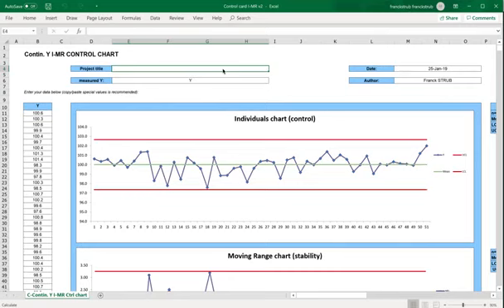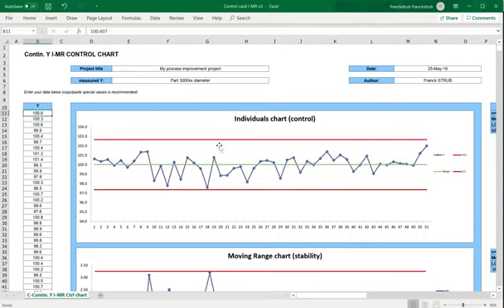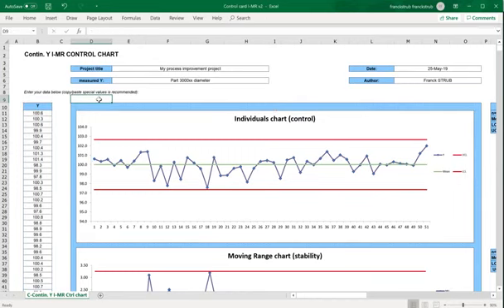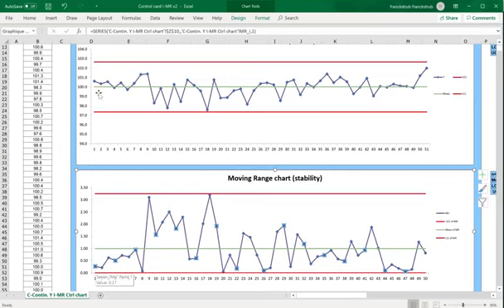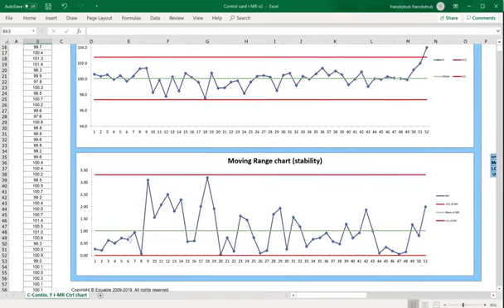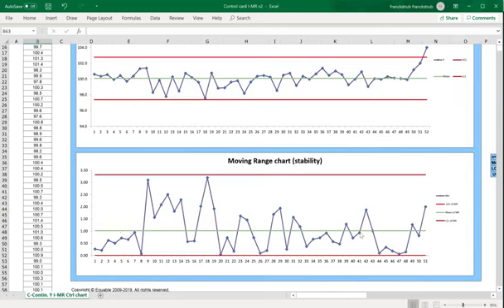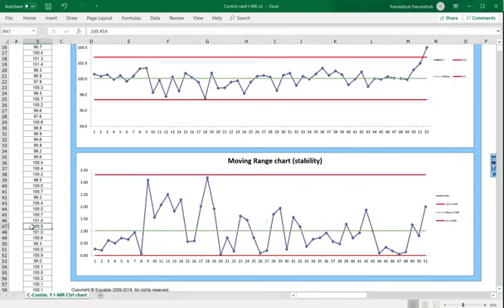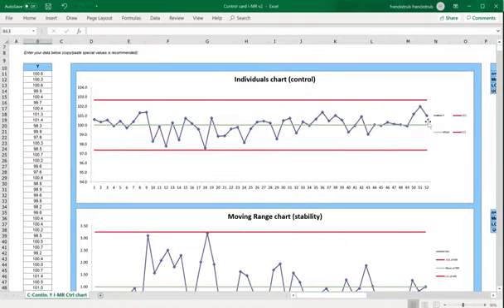How to graph & interpret a I-MR control chart for continuous data in a LEAN SIX SIGMA project?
This tutorial explains How to graph & interpret a I-MR control chart for continuous data in a LEAN SIX SIGMA project. This study is the first data analysis step to undertake in the Control phase of a DMAIC project. This video will teach you how to do it with the powerful and easy to use DMAIC Suite excel tool available

Lean Six Sigma resources and e-learnings including free “What is lean six sigma” e-learning: